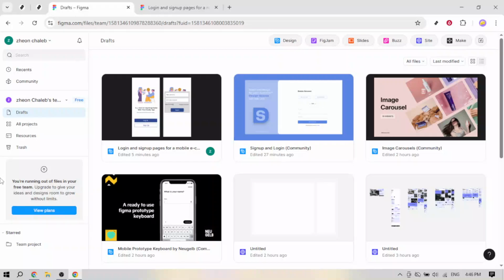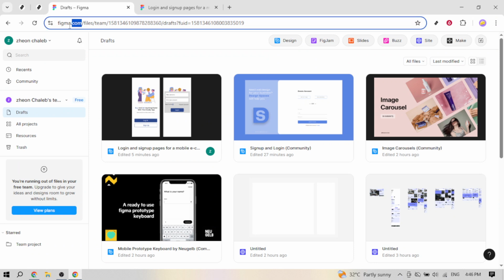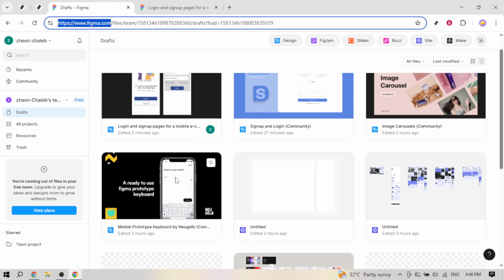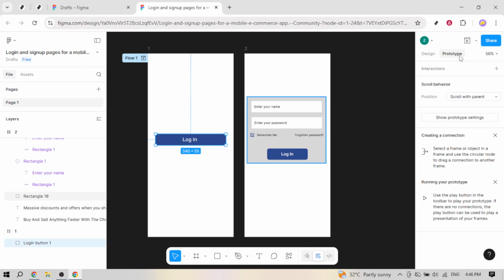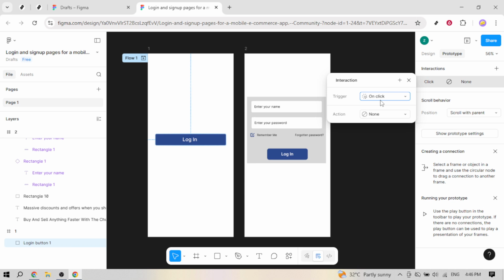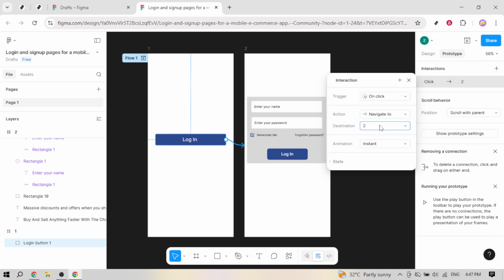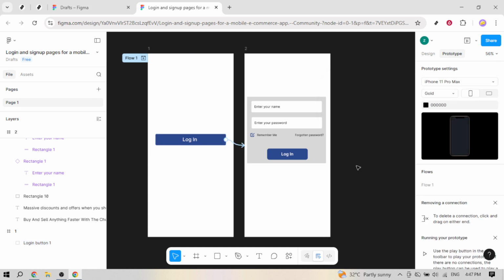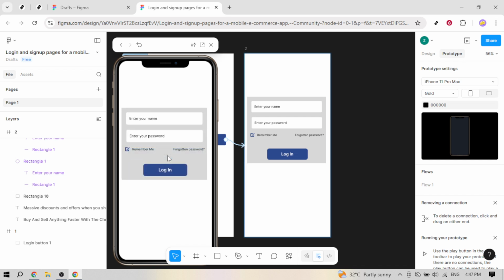How to Create Popup in Figma 2026 (Design Interactive Popup Easily)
how to create a popup in Figma for websites and apps. In this tutorial, you’ll design a clean popup layout and prototype it using overlay interactions in Prototype mode.

This step-by-step guide shows how to build the popup UI, add background overlays, and set up open and close actions. Perfect for beginners and UI designers who want realistic popup interactions in Figma without plugins.